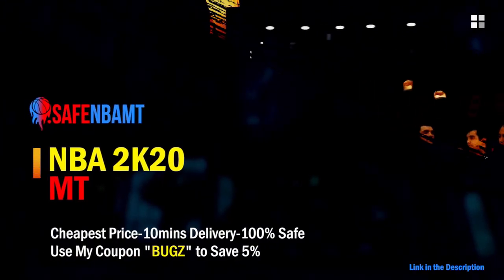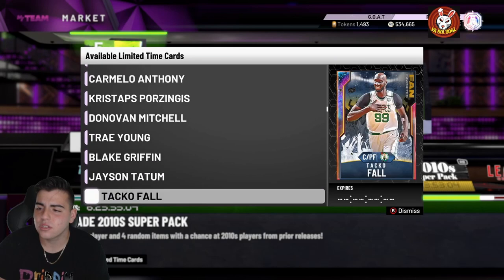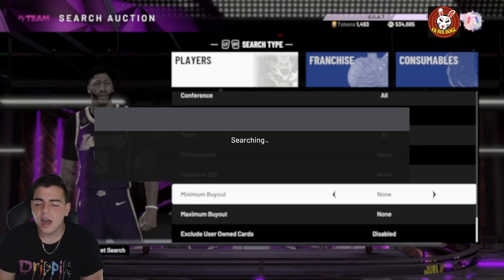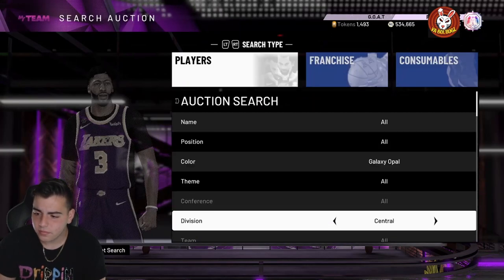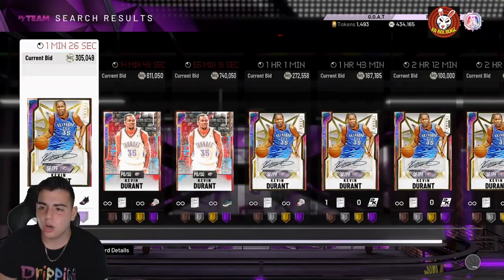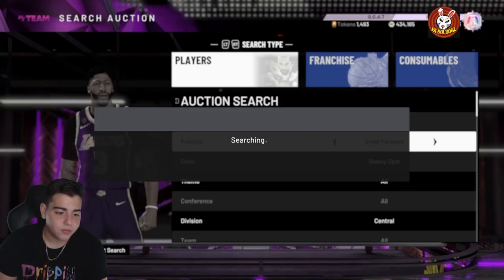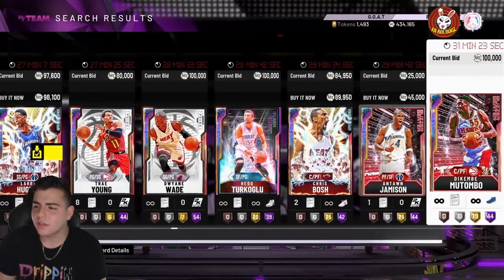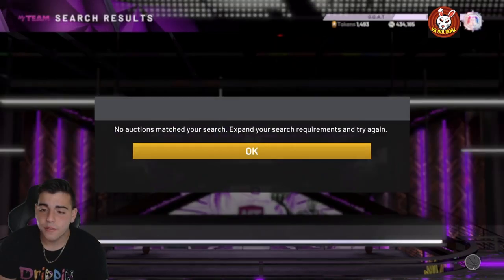*NEW* SUPER PACKS ARE LIVE! USE THESE FILTERS RIGHT NOW TO MAKE MILLIONS OF MT! | NBA 2K20 MY TEAM